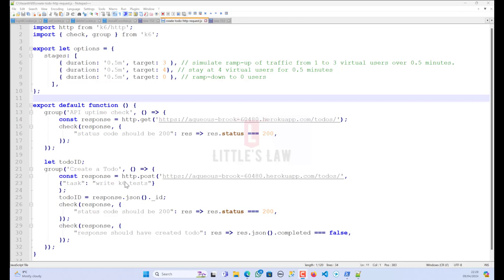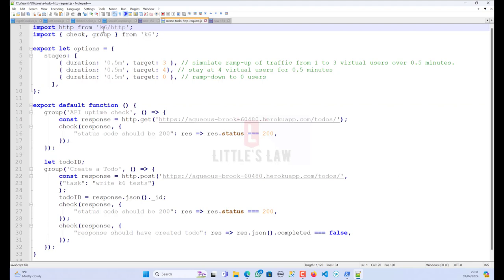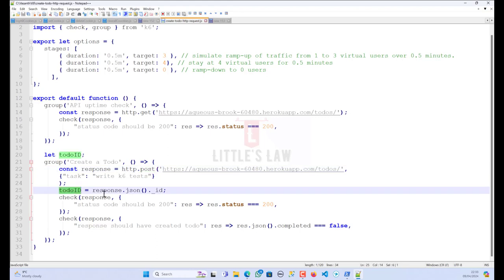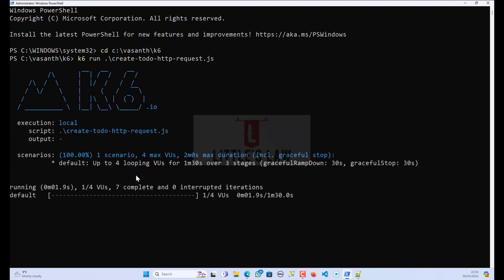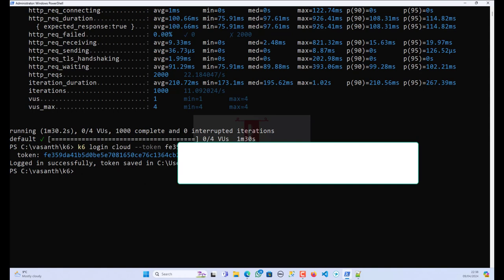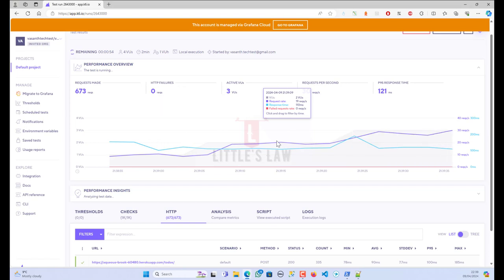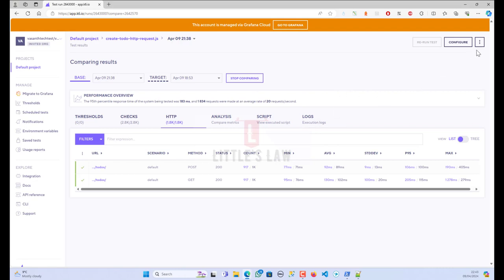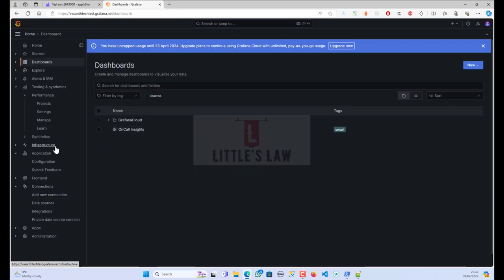How to Rampup rampdown the load test and view the results in html in k6 Performance testing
📈 **Ramp Up, Ramp Down, and Analyze in K6!** 🚀
Learn how to effectively control your load tests in K6 by **ramping up and ramping down users** to simulate real-world traffic patterns. Plus, discover how to generate and view detailed **HTML reports** to analyze your test results like a pro!

- How to configure ramp-up and ramp-down scenarios in K6.
- Best practices for creating realistic load profiles.
- Step-by-step guide to generate and view HTML test reports for detailed insights.

💡 **Bonus Insight:** Understand how ramp patterns and test results align with key performance concepts, including **Little’s Law**.

📚 **Your Go-To Guide for Performance Testing!**
Whether you’re new to K6 or an experienced tester, this tutorial will help you build smarter, more effective load testing scripts.

Let’s master K6 together and create impactful load tests! 💻